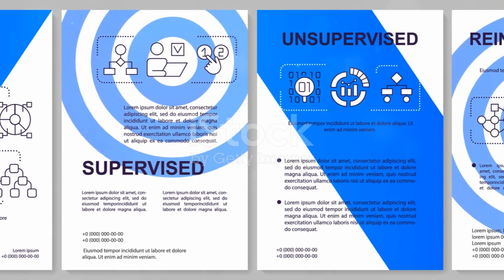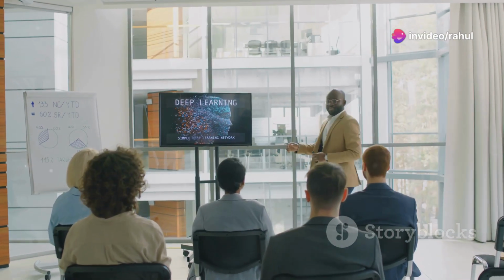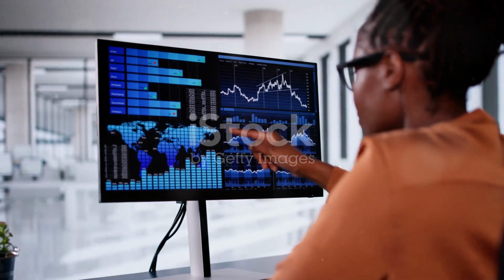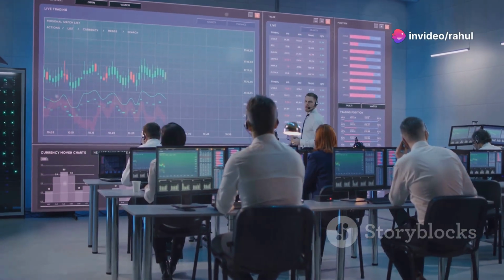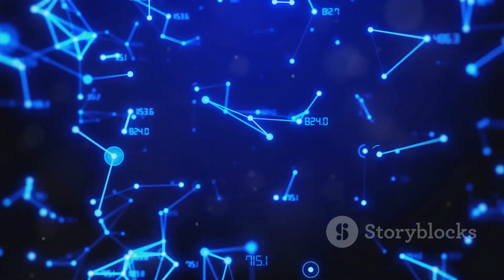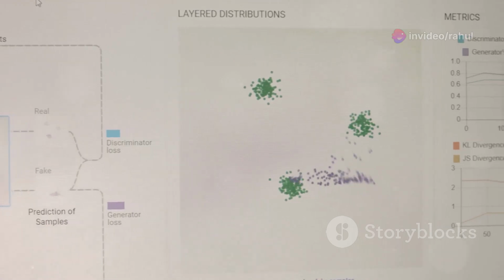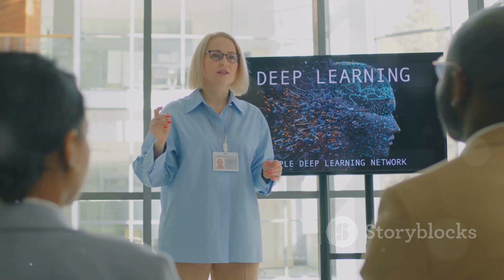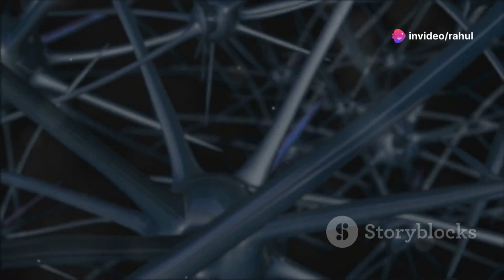22. Mastering Machine Learning: Recap, Advanced Topics, and Strategies for Continued Learning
In this video, we provide a comprehensive recap of Machine Learning and guide you through the essential advanced topics to take your skills to the next level. Whether you're a beginner looking to solidify your foundational knowledge or an intermediate learner seeking to dive deeper, this video has something for everyone. We also discuss how to keep advancing in the field of Machine Learning with effective strategies for continued learning.

What You’ll Learn:
Recap of Core Machine Learning Concepts:

A quick review of the key machine learning algorithms, including supervised, unsupervised, and reinforcement learning techniques.
Essential concepts like model evaluation, cross-validation, bias-variance tradeoff, and overfitting vs. underfitting to ensure a solid understanding.
Advanced Topics in Machine Learning:

Dive into cutting-edge concepts like Deep Learning, Natural Language Processing (NLP), Reinforcement Learning, Transfer Learning, and Generative Adversarial Networks (GANs).
Understanding advanced optimization algorithms, such as Gradient Descent Variants (Adam, RMSprop), Bayesian Inference, and Hyperparameter Tuning.
Exploration of specialized models like Random Forests, Support Vector Machines (SVM), Gradient Boosting, and XGBoost.
A look into AutoML and Explainable AI (XAI)—the future of automated and interpretable machine learning models.
Practical Tips for Continued Learning:

Effective ways to stay updated with the latest trends and research in machine learning.
The best resources for learning, from online courses, textbooks, and research papers to open-source projects and Kaggle competitions.
Developing a strong portfolio with hands-on projects, working with real-world datasets, and contributing to open-source to showcase your skills.
Building a network through machine learning communities, meetups, and conferences to connect with experts and grow your knowledge.
Next Steps in Your Machine Learning Journey:

How to transition from theoretical knowledge to real-world application by integrating machine learning into business or research projects.
Balancing theory and practice in machine learning to ensure continuous improvement.
By the end of this video, you'll be equipped with the knowledge of advanced topics to explore and practical advice on how to continue learning and mastering Machine Learning.